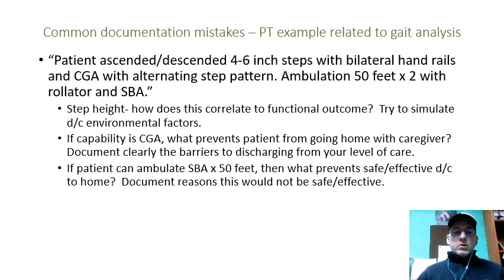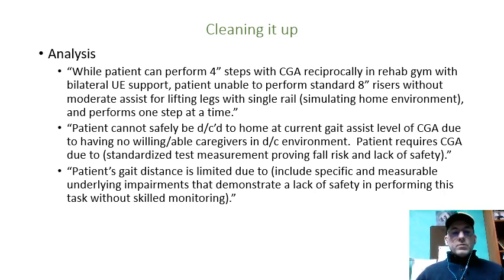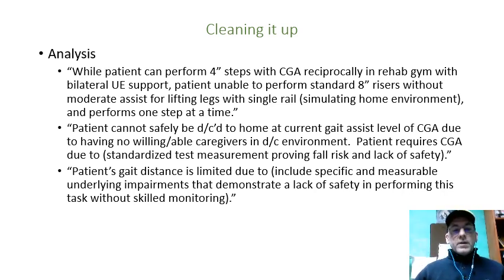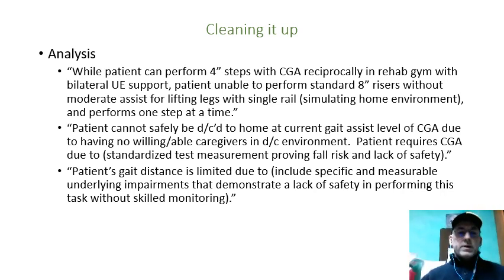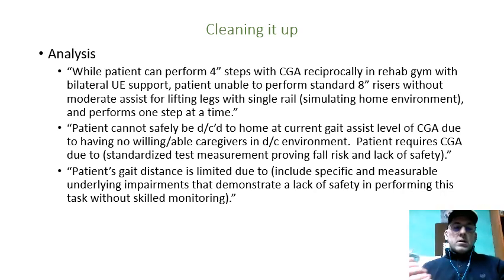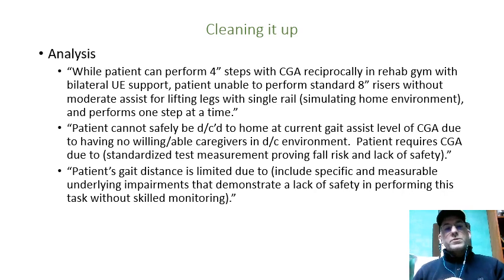a common documentation mistake - PT analysis of gait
In this video we will examine some of the problems with analysis of gait training and gait performance that can create a denial, and relate this to the level of care provided.